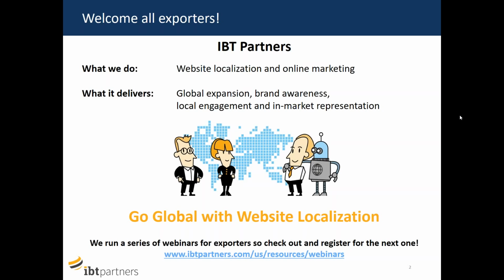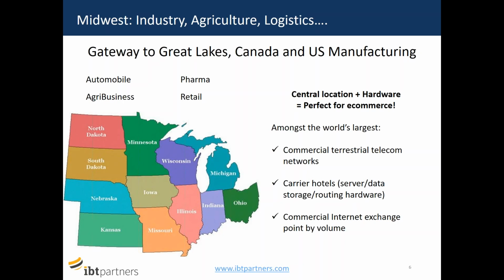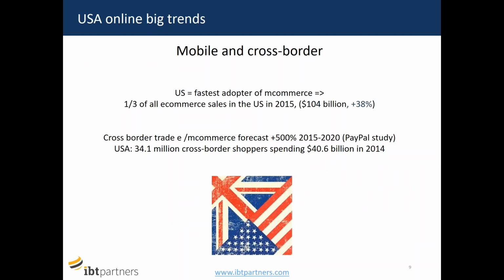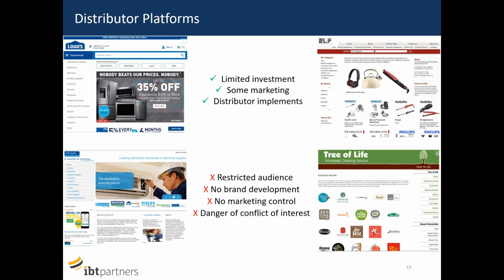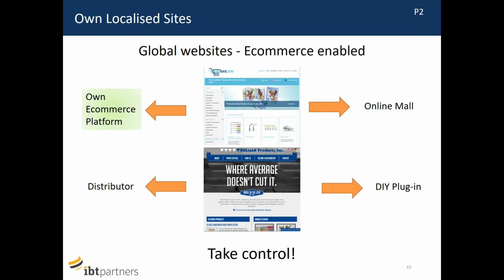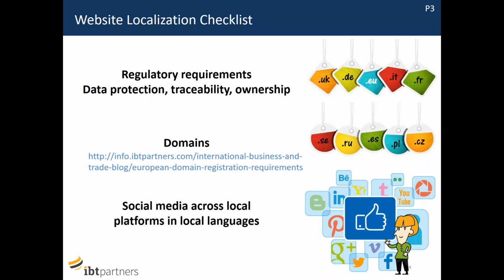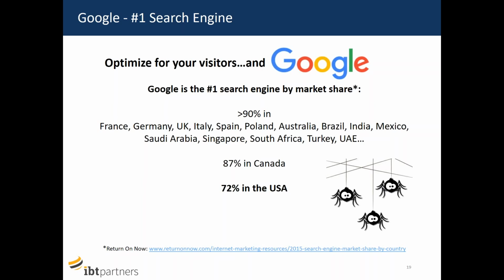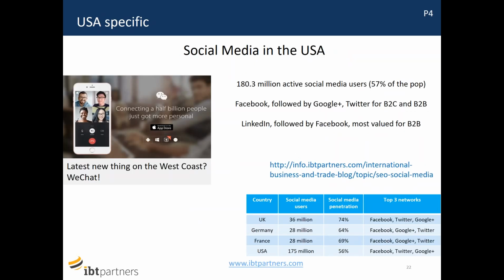Go Global Webinar: How To Sell Online In The United States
HOW TO SELL ONLINE IN THE UNITED STATES
Expert speakers give practical advice on selling online in the United States, B2B and B2C platforms, website localization, digital marketing, ecommerce and “plug and play” infrastructure.

INSIGHTS AND OPPORTUNITIES:
- Online snapshot
- B2B and B2C platforms - right choices for you
- Localised websites – what are they, how do they work?
- Localised marketing
- E/mcommerce – how to get traffic B2B and B2C
- Best practices and case studies
- Measuring success and ROI

MEET THE EXPERTS:
John Worthington, CEO, ibt partners
John brings decades of successful international business development experience to clients. Being deeply involved in international online operations, digital marketing and sales management programs, John is a frequent key note speaker at export and international business events. A founding partner at ibt partners at its creation in 2002, John started his professional career in London qualifying as a Chartered Accountant. Today, he is an acknowledged expert in the field of international online business develop.

Susanna Hardy, Director Client Services, ibt partners
Susanna heads up global operations focusing on helping companies use the internet and the ibt partners’ Online Internationally range of services to develop their businesses globally. Susanna brings her expertise in international business development and marketing to the ibt partners’ team and has worked with a wide spectrum of companies to reach, develop and succeed in export markets. Susanna has spent her career developing international businesses for companies.

GO GLOBAL WITH WEBSITE LOCALIZATION
The digital disruption has transformed exporting and international business. At ibt partners we help companies go global with website localization, speak to the world with online marketing, sell everywhere with e/mcommerce. Our Go Global Webinar Series is for all C-suite, directors and senior management responsible for growing exports and business internationally, across all sectors, goods and services, B2B (business to business) and B2C (business to consumer).
ABOUT IBT PARTNERS
While website localization and online marketing is what we do, it is our staff, their passion, knowledge and skills that make all the difference. Since 2002 we have been helping mid-market companies successfully export to and build their businesses internationally. Our teams of experts, based in the USA, the UK, France and Germany, are here to help maximize your global expansion, build brand awareness, create local engagement and support your in-market representation.